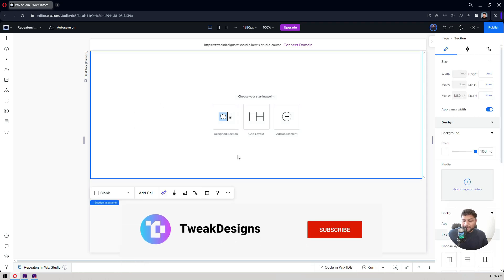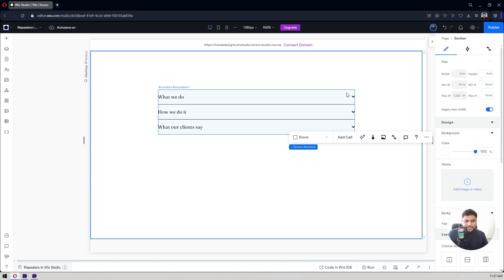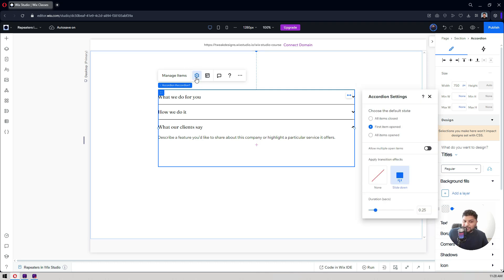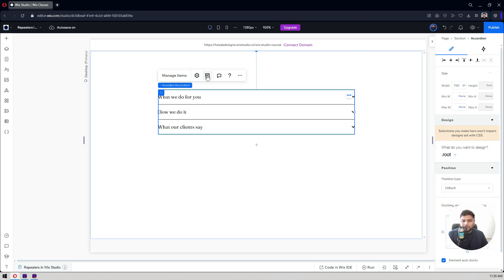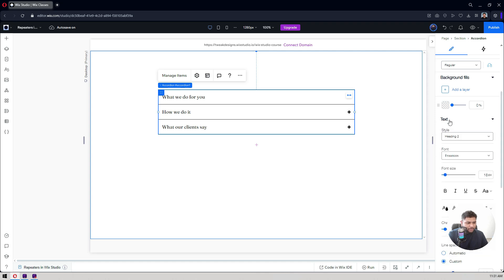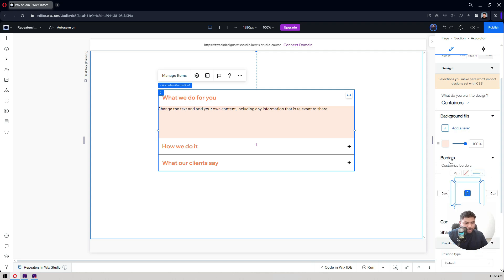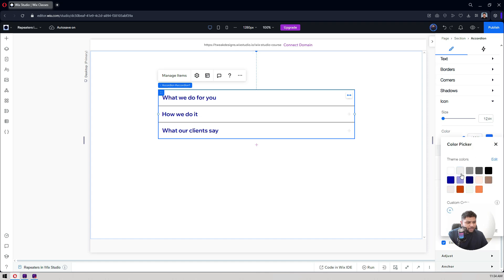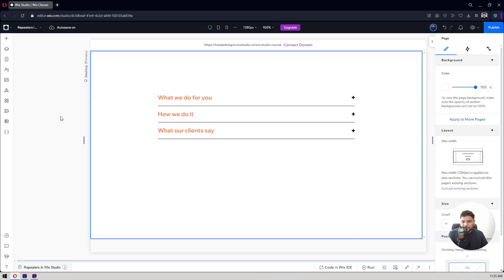Accordions in Wix Studio | Wix Studio Tutorial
How to Create Accordions in Wix Studio Websites

Want to create a professional looking accordions in Wix Studio website? In this step-by-step tutorial, we'll show you how to create and customize accordions from scratch! Whether you're a website owner, an agency, or a freelancer, this guide will help you create accordions in no time.

🔑 What You’ll Learn in This Video:

• Setting up accordions from scratch
• Customizing accordions to match your brand
• Making it mobile responsive

This tutorial is perfect for beginners and anyone looking to create a stunning, functional accordions without any coding experience. We’ll use free Wix FAQs to make it easy for you to create your first accordion in Wix Studio today!